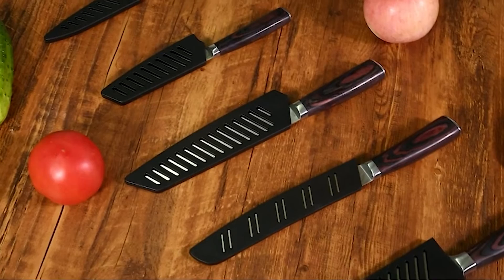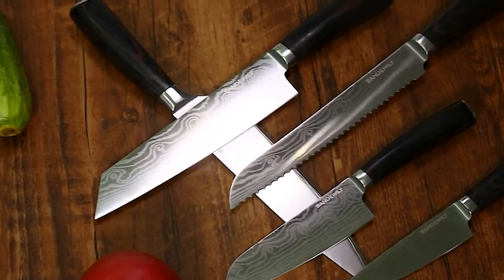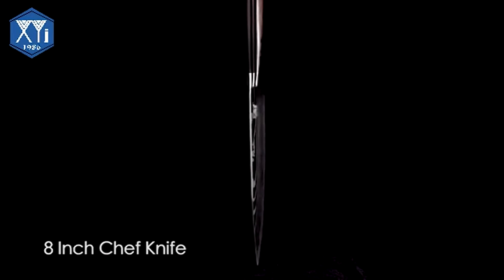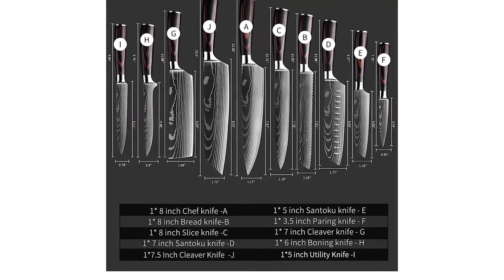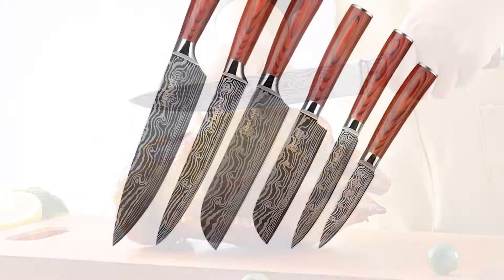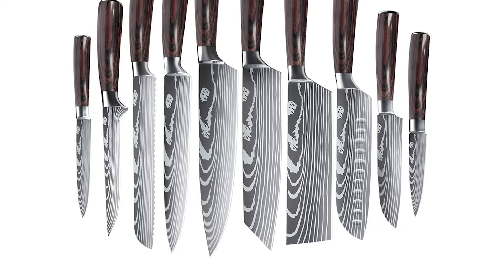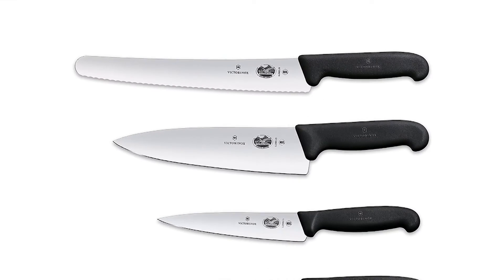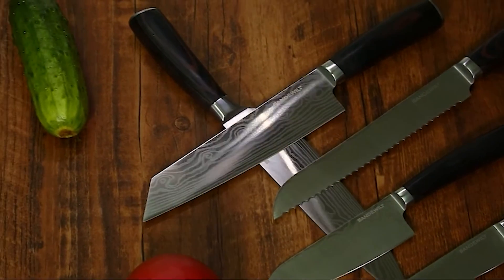Best Chef Knife Set - 2022 Riview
Best Chef Knife Set

From carving up a Sunday roast to finely chopping an onion, we all know how much of a struggle cooking can be when kitchen knives are blunt, or simply not up to scratch. But with a good quality knife set, you can enjoy easy chopping, slicing and dicing for years to come.
A Chef Knife Becomes A Best Friend Of The Kitchen In this video we will discuss some great chef knife sets that can make your kitchen work easier, this video will help you to buy your favorite chef knife set, let's watch this video.

SANDEWILY Chef Knife Set.

XYJ Chef Knife Set.

KEPEAK Chef Knife Set.

FineTool Chef Knife Set.

ZWILLING Chef Knife Set.

DFITO Kitchen Chef Knife Set.

Victorinox Chef Knife Set.

ChefKnifeSet Knives knife Chef_Knife_Set_in_2022 , Best Chef Knife Set in 2022, Top Chef Knife Set in 2022, Chef Knife Set Reviews